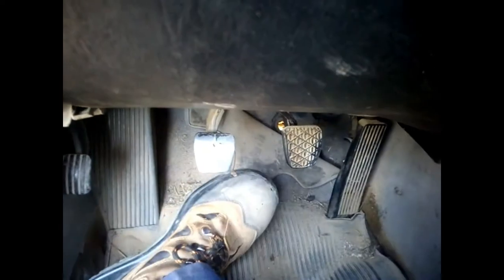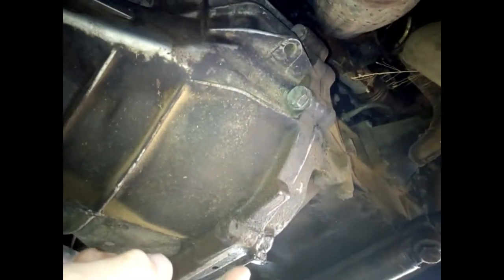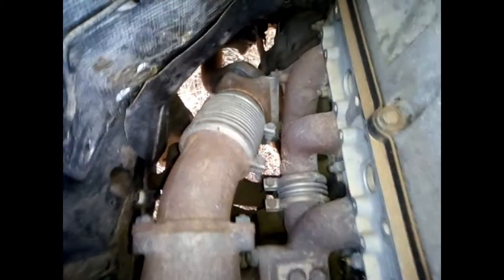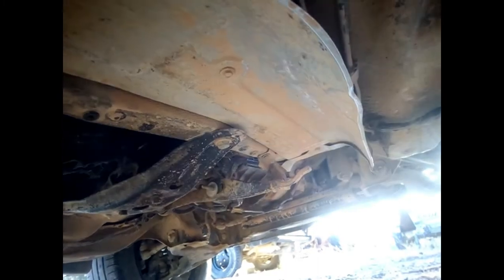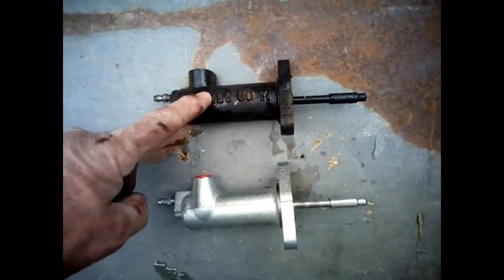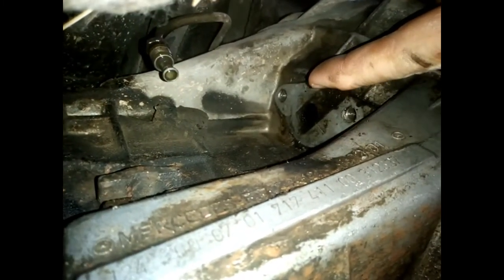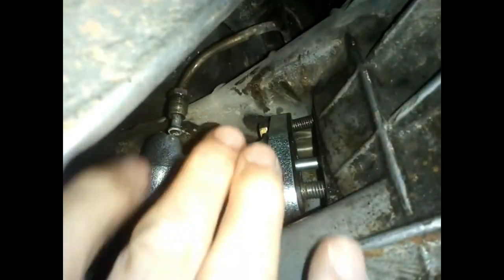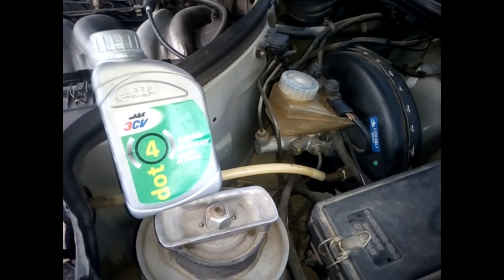Mercedes Benz W124 - Change clutch slave cylinder DIY Maintenance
I am Hervé Collette and I will teach you how to change / replace / fix the clutch slave cylinder on a Mercedes Benz Class E, W124. If you cannot change anymore your gears, probably you have a leak from your DOT4 and you will change to change that part. The genuine part number is 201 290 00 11